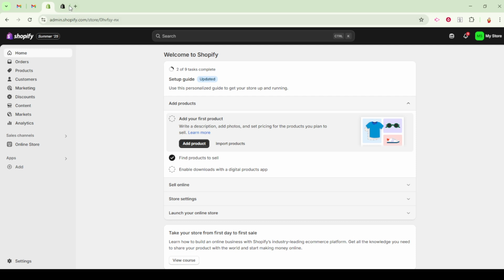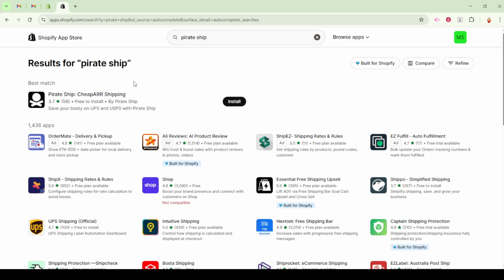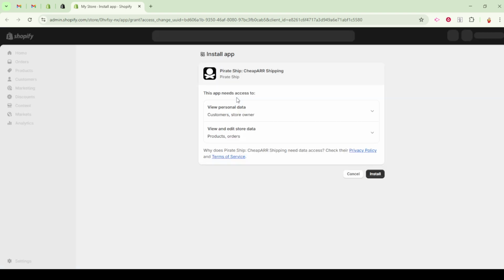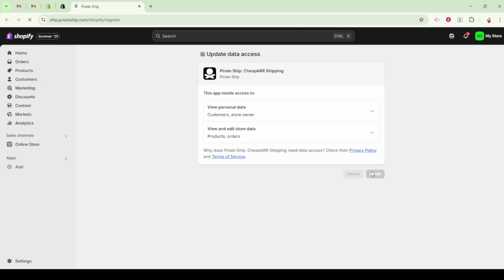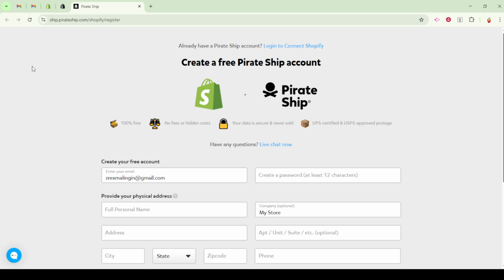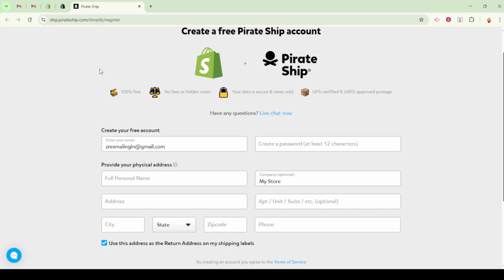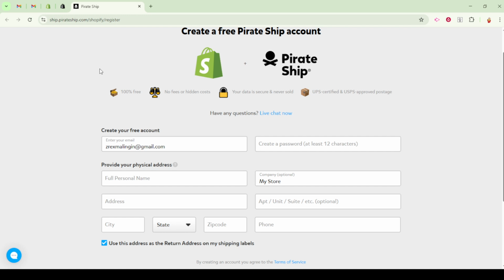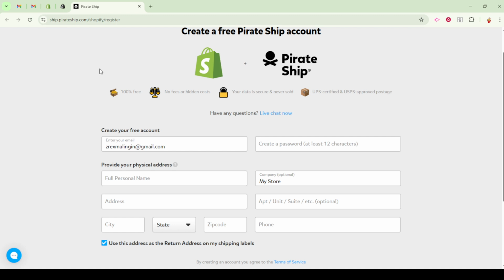How to set up shipping for your small business on Shopify & pirate ship [2025 Easy Guide]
In today's video we cover Shopify shipping setup, Pirate Ship tutorial, Small business shipping tips, E-commerce shipping solutions, Shopify shipping rates, Pirate Ship integration with Shopify, Shipping strategies for online businesses, Shopify shipping options, Pirate Ship vs other shipping platforms, Small business shipping hacks